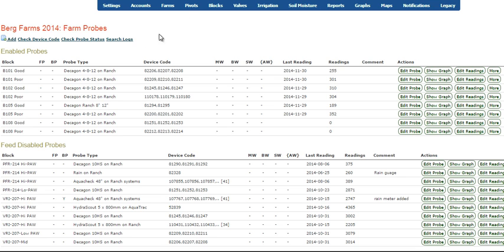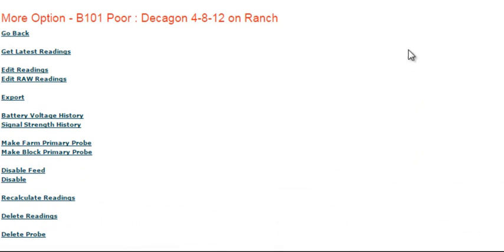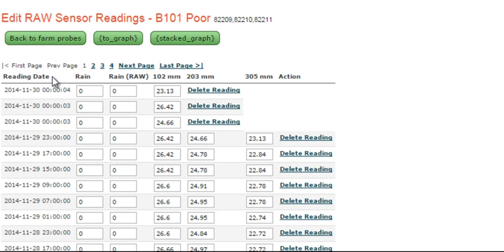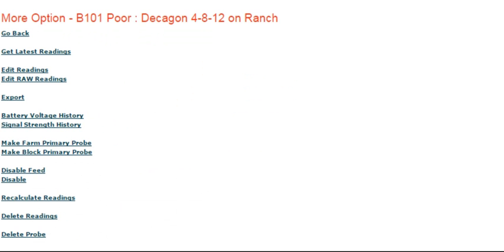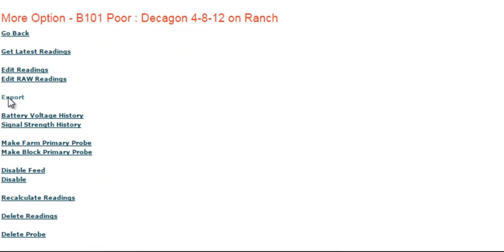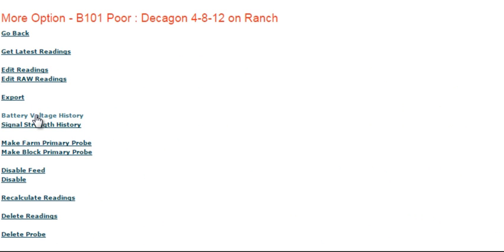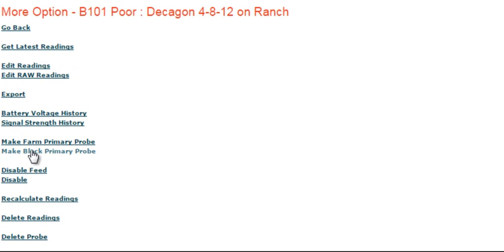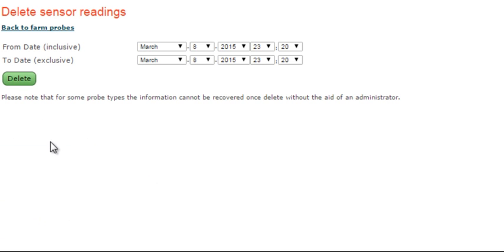PS Probe Graph More options